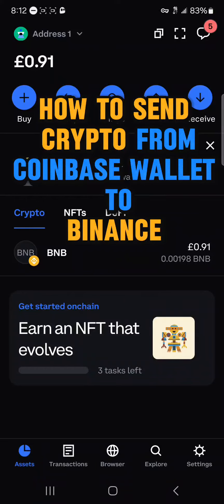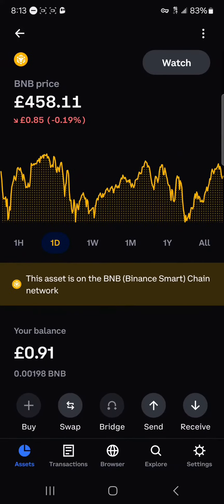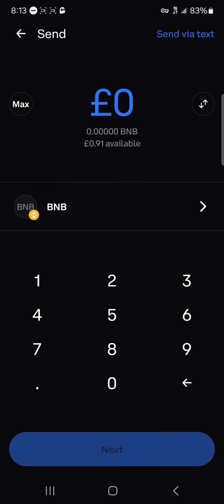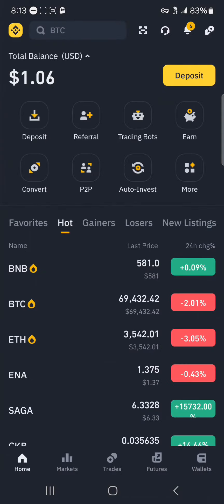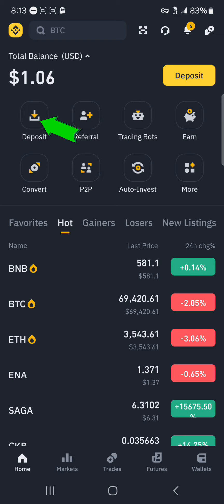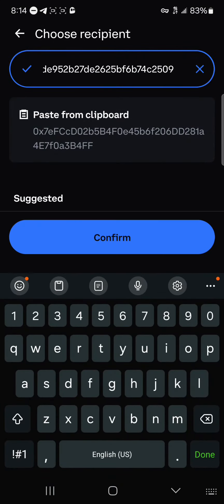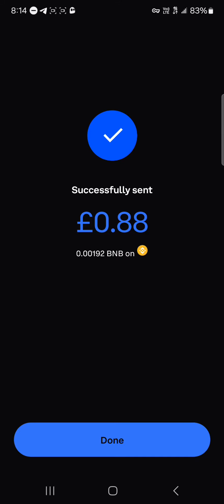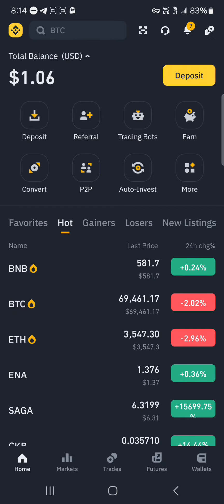How to Send Crypto from Coinbase Wallet to Binance (Step by Step)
In this quick video, I will show you How to Send Crypto from Coinbase Wallet to Binance step by step. Don't have a Binance account yet?

 ### How to Send Crypto from Coinbase Wallet to Binance

Welcome to our comprehensive guide on transferring cryptocurrency between Coinbase and Binance. In this video, we will walk you through the step-by-step process of sending crypto from your Coinbase wallet to Binance, covering key topics such as transferring Bitcoin, using the Coinbase wallet app efficiently, and smoothly navigating the transfer process between these two popular exchanges.

Key Topics Covered:
1. **Introduction to Coinbase and Binance**
   - Understand the functionality and benefits of using both Coinbase and Binance for crypto trading and investment.

2. **How to Transfer Crypto from Binance to Coinbase**
   - Learn the exact steps to transfer your cryptocurrency from Binance to Coinbase seamlessly.

3. **How to Transfer Crypto from Coinbase to Binance**
   - Detailed guide on transferring your digital assets from Coinbase to Binance with ease.

4. **Transferring Bitcoin Between Coinbase and Binance**
   - Specific instructions on transferring Bitcoin from your Coinbase wallet to Binance or vice versa.

5. **Coinbase to Binance Transfers**
   - Exploring the nuances of sending crypto from Coinbase to Binance for optimal results.

6. **Efficient Ways to Transfer Crypto**
   - Tips and tricks for efficient and secure transfer of cryptocurrencies between exchanges.

7. **How to Send Bitcoin from Coinbase to Binance**
   - Step-by-step demonstration of sending Bitcoin from Coinbase to Binance for successful transactions.

8. **Utilizing the Coinbase Wallet App**
   - Maximizing the utility of the Coinbase wallet app for managing and transferring your digital assets.

9. **Smooth Transfer Process**
   - Ensuring a smooth and error-free process when sending crypto between Coinbase and Binance.

Whether you are a beginner looking to understand the basics of crypto transfers or an experienced trader seeking advanced tips, this video will cater to all levels of expertise.

Don't miss the opportunity to streamline your crypto transfer processes and enhance your trading experience. Hit the play button now and unlock the secrets of transferring cryptocurrency like a pro!